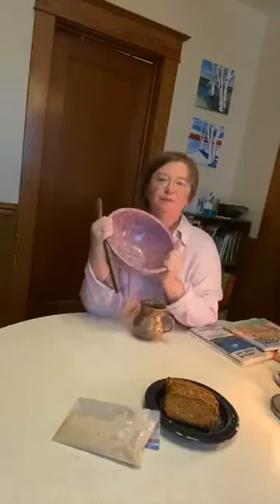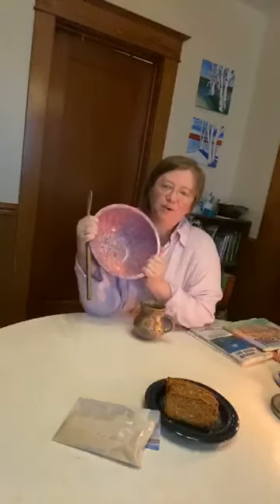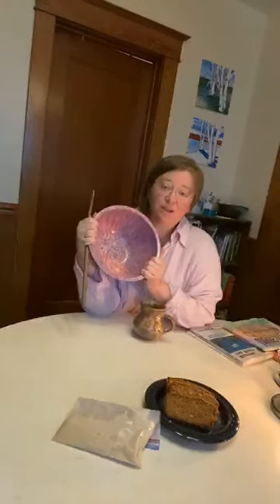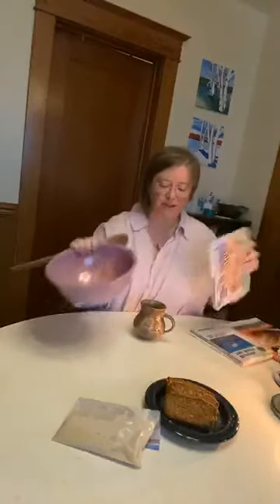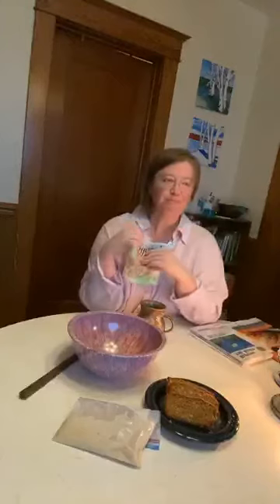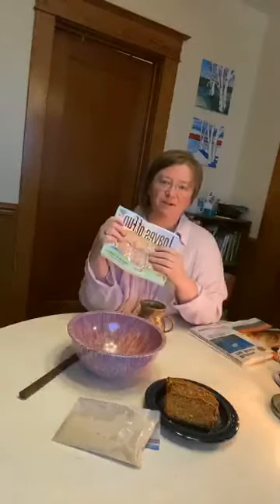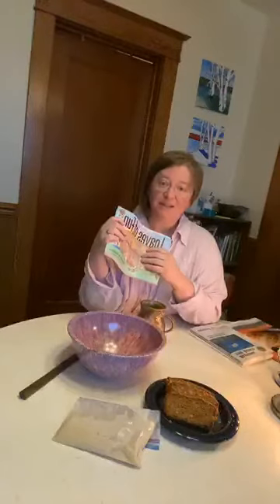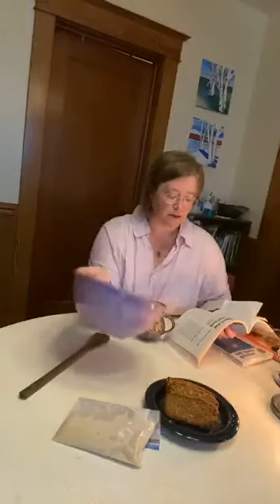9@9 for Easter Monday, April 13 with Pr. Lori Kochanski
Holy rest, Sabbath, the gift of doing nothing is the center of today's 9@9.  May you find space for some holy rest today.